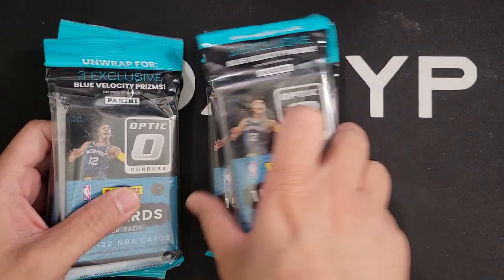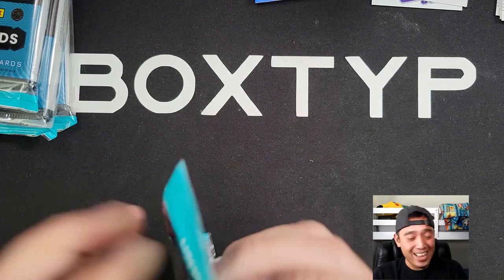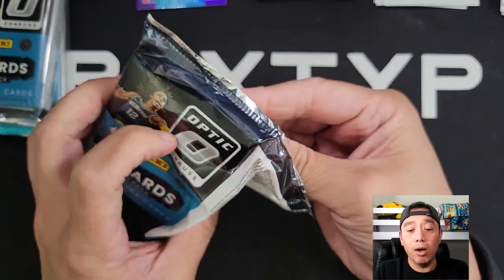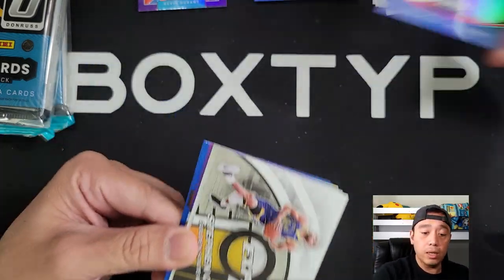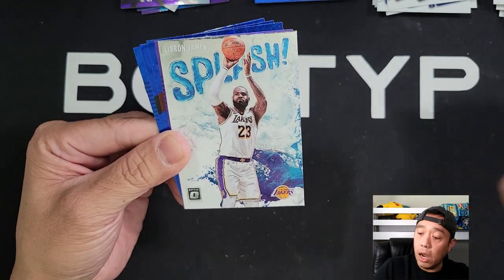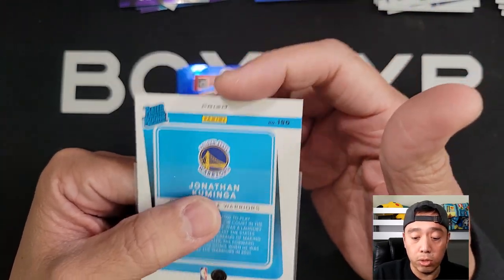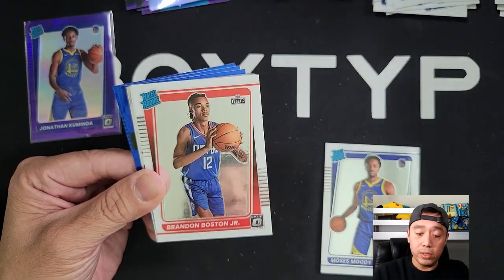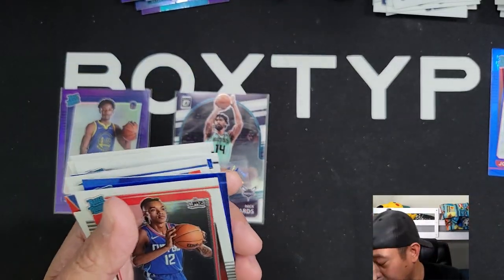2021-22 Donruss Optic Basketball Cello Packs... pulled an AUTO!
About me:
My channel is about NBA trading cards. I open packs and boxes of different basketball cards product and chase for great cards.
 I am still chasing for my first 1 of 1, redemption, RPA and many more.
Join me as I continue chasing the dream for that one big amazing card.

 I upload video atleast 3 times a week, and will be published at 1:00 AM Los Angeles, California time.

I have combination of my FLASHBACK EPISODES which are mostly my past box openings ( during the time, I dont have my channel yet) and CURRENT EPISODES, wherein you can see my face in the screen already.:)

Like my videos and Leave a comment in the section.